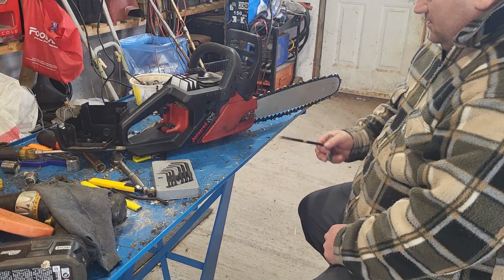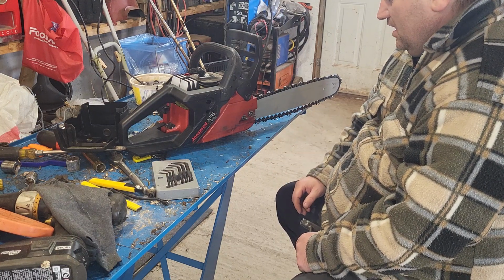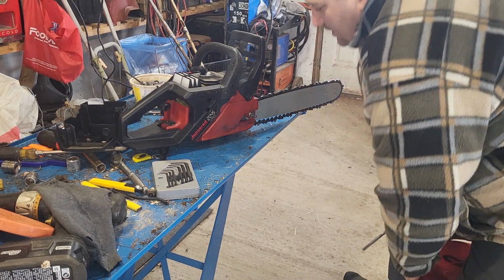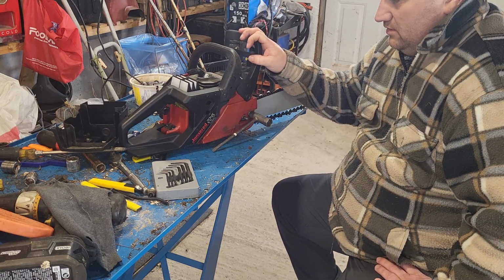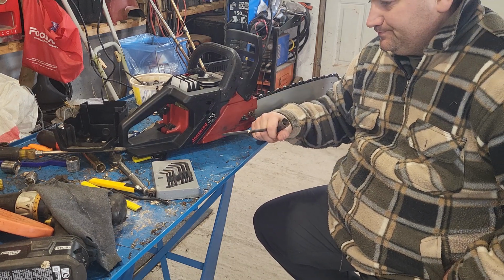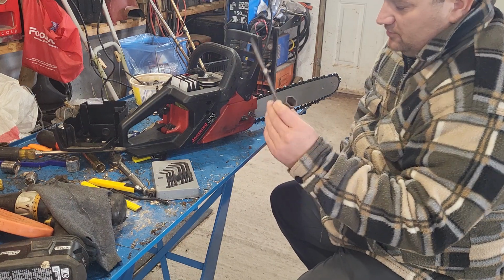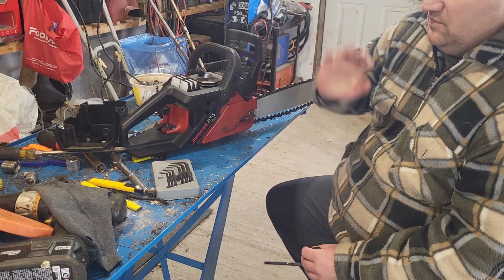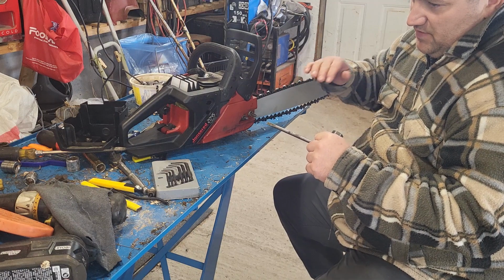How to adjust a 2 stroke carberator.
carb adjusting tips